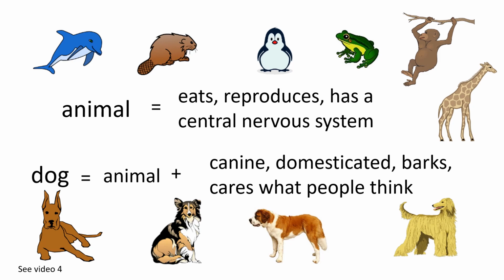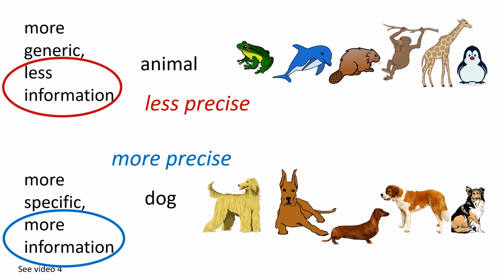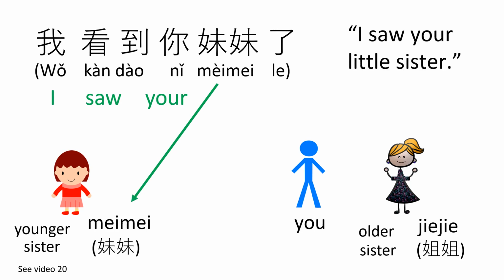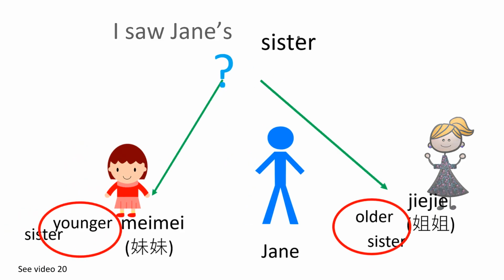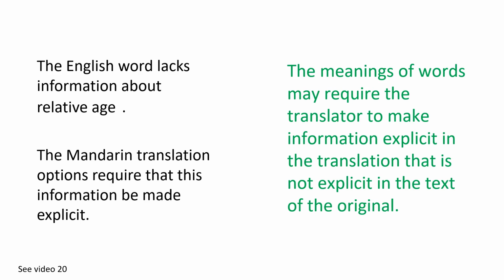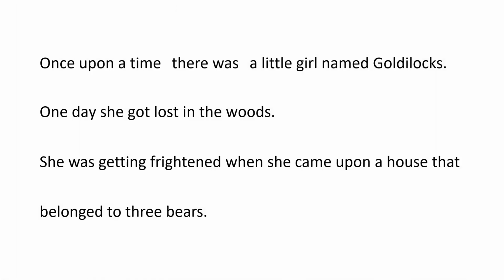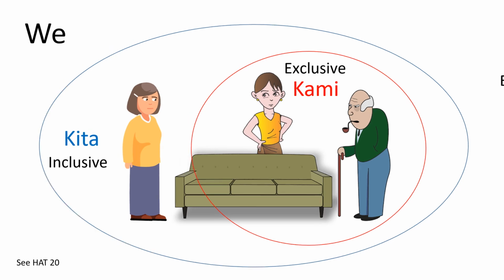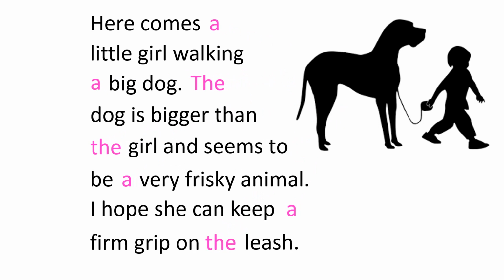Translation 25 Obligatory Explications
The 25th installment in the series, "What's so Hard about Translation?".  The vocabulary and grammar of languages sometimes require that information that is only implicit in a source text be made explicit in its translation, or that information be reordered.